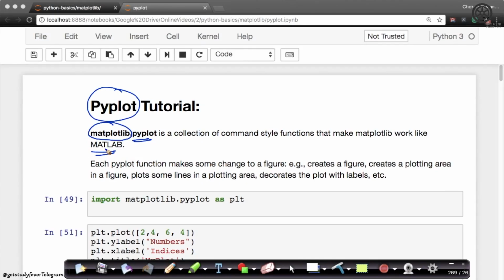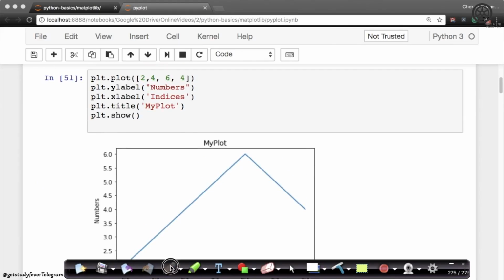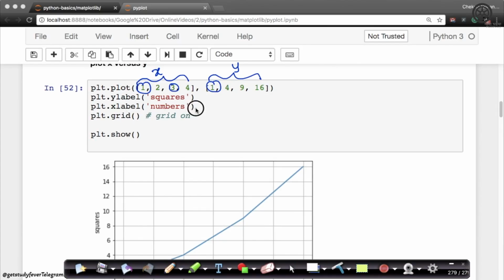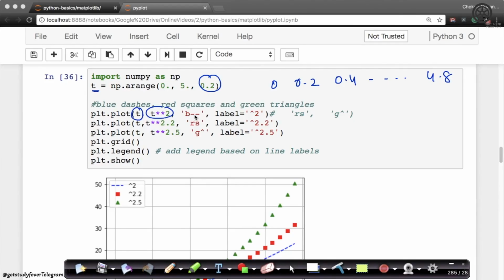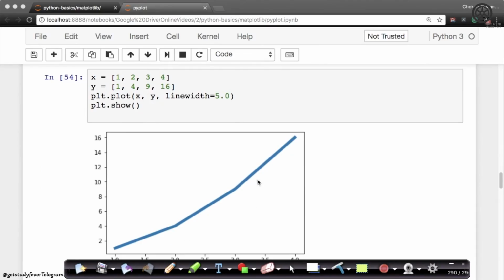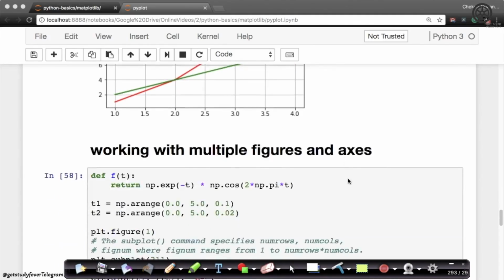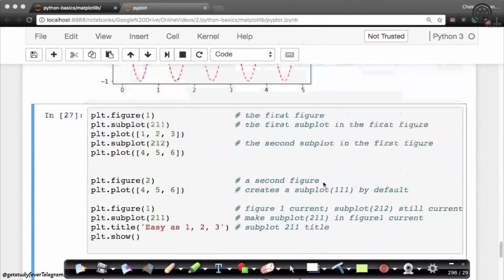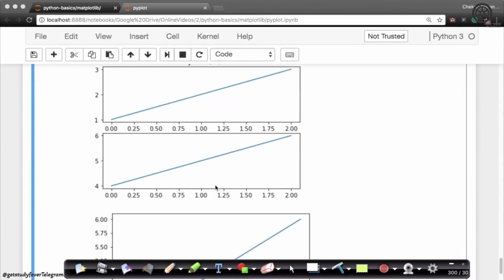Getting Started With Matplotlib | Machine Learning Course | Applied AI | Tutorial 31